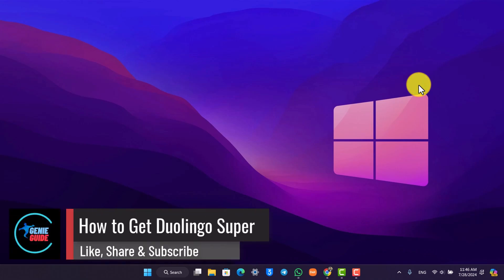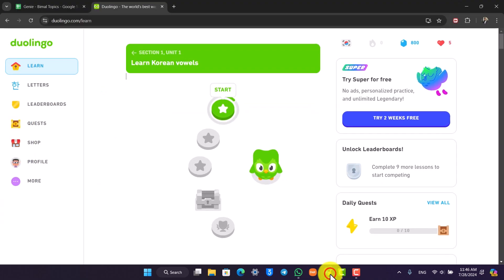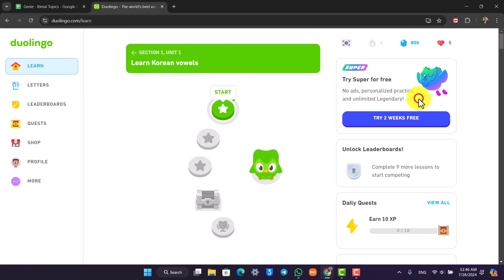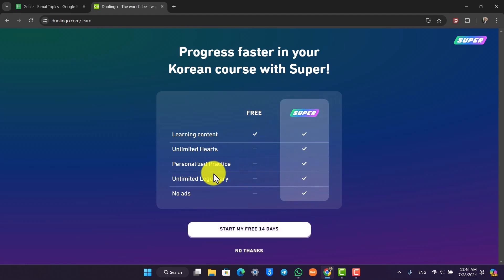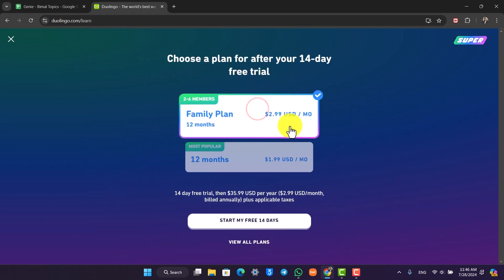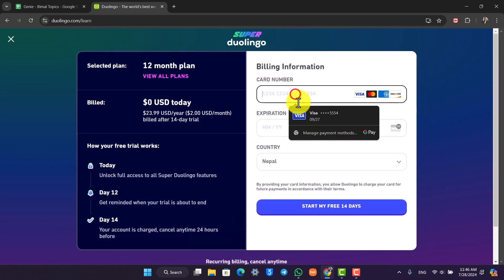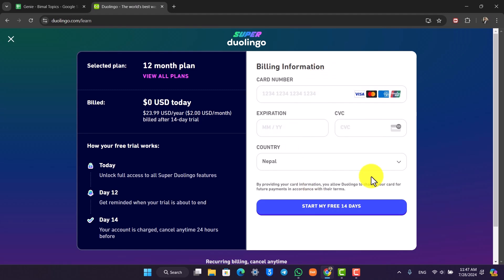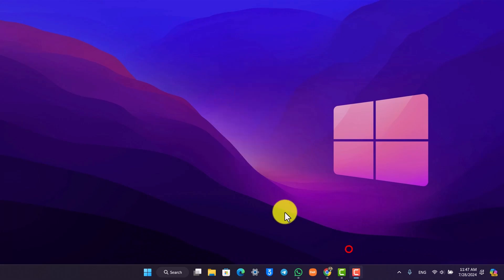How To Get Duolingo Super !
To get Duolingo Super, which is the premium subscription of Duolingo, start by opening your browser and going to duolingo.com. Log into your account, and you may see an advertisement on the right-hand side that says "Try Super for Free." Duolingo Super offers benefits such as unlimited hearts, personalized practice, legendary levels, and no ads. Enter your billing information, including your card number and expiration date, and then select your country. Click "Start" to begin your trial and gain access to Duolingo Super.

Timestamps:
0:00 - Introduction
0:03 - Navigating to Duolingo website
0:12 - Logging into your account
0:18 - Finding the Super trial offer
0:26 - Benefits of Duolingo Super
0:32 - Starting the free trial
0:37 - Choosing a subscription plan
0:47 - Entering billing information
1:01 - Conclusion